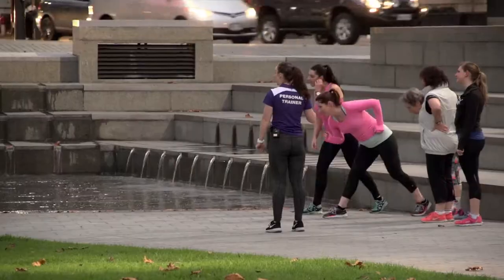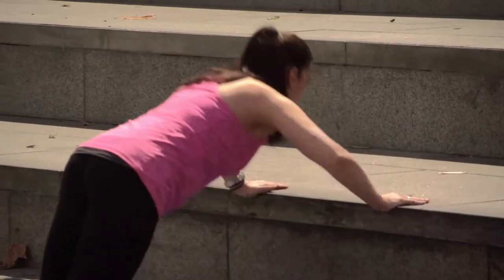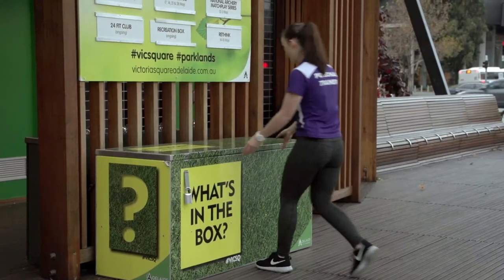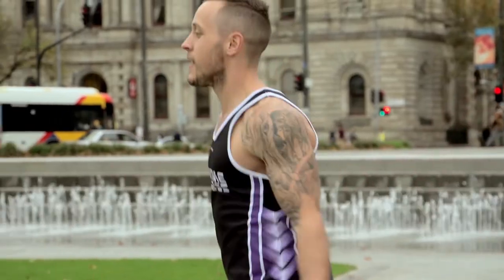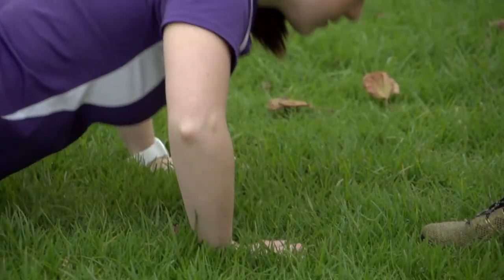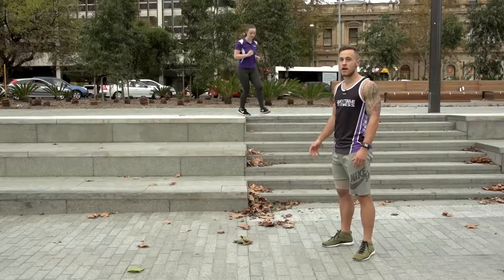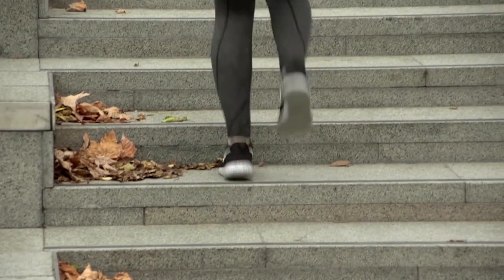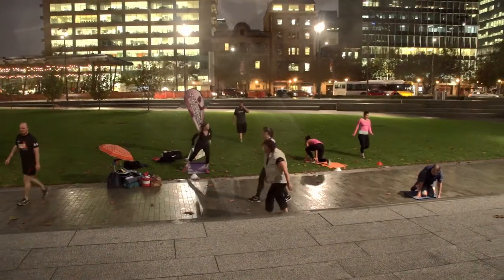Active Ambassador - Victoria Square